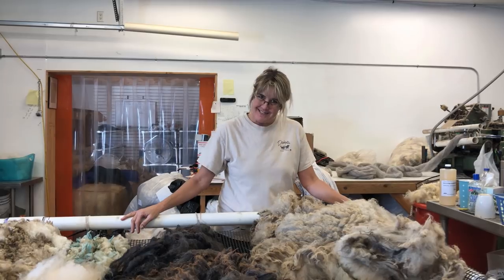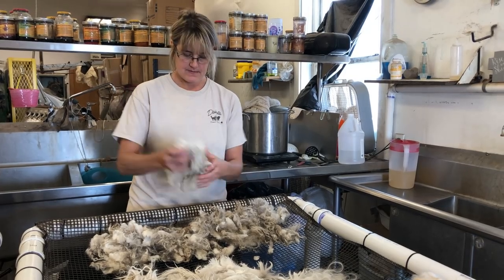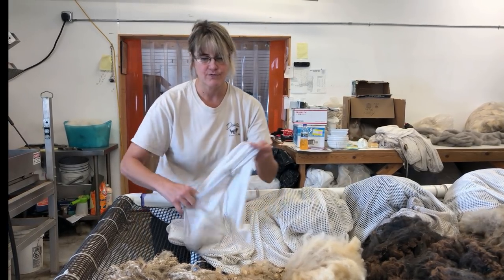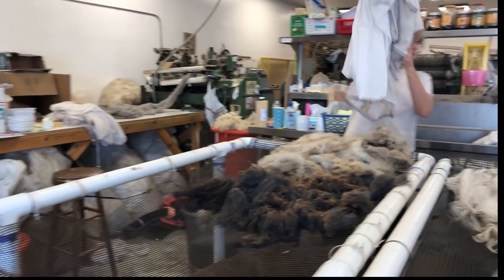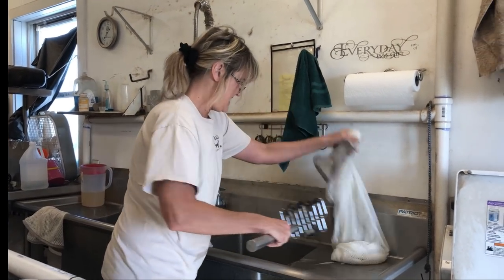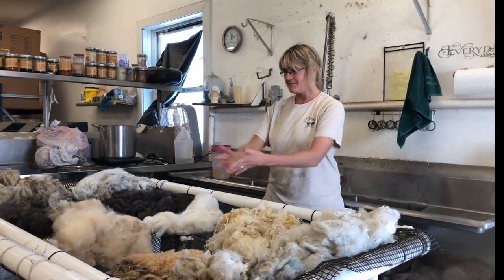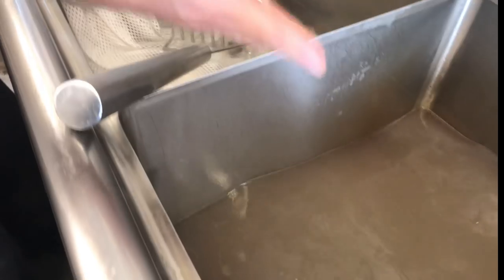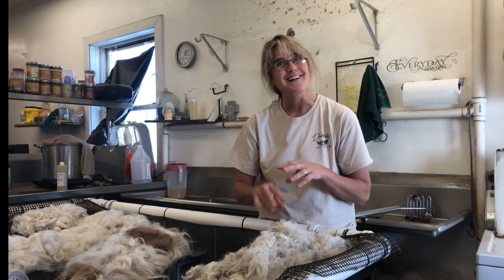How to Wash Raw Wool Fleece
A step by step tutorial walking you through the process of washing wool fleece. Chris Armbrust of Shepherd industries shows how to get your raw wool clean. An easy to follow guide that will not only teach you how to wash your raw wool at home but will run through a wide range of fiber from sheep wool to alpaca and llama all with different amounts of grease and dirt.

We would love to have you come and stay at our Fiber Arts Resort and retreat center in a beautiful old school building in Nome, ND. Learn all about fiber processing, tour a fiber mill, needle felting art studio and fiber arts store. Enjoy the fiber animals that provide the fiber, take a class and enjoy a weekend away. Bed and Breakfast with in house caterer. Nomeschoolhouse.com